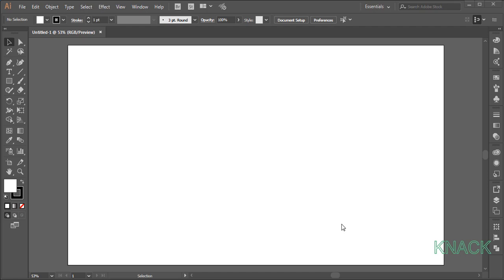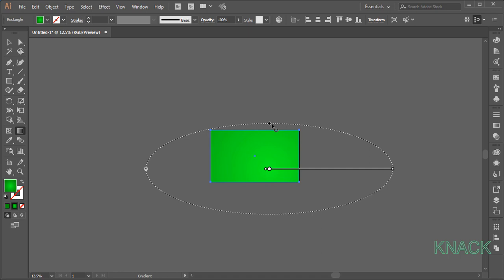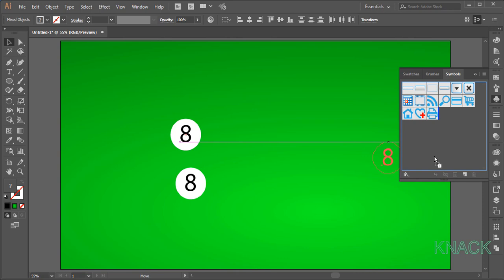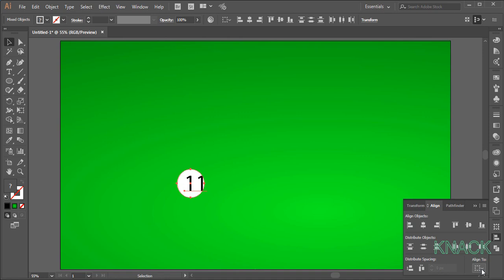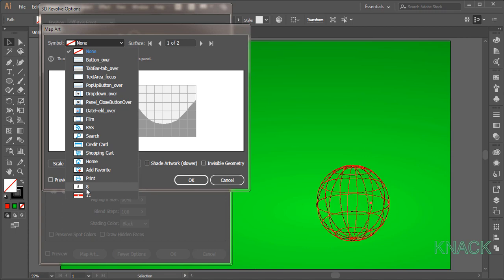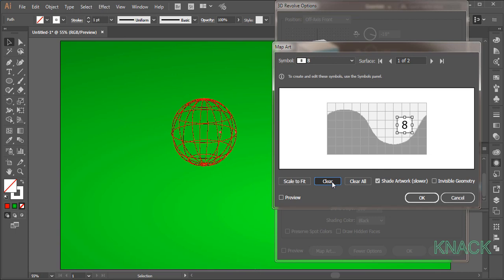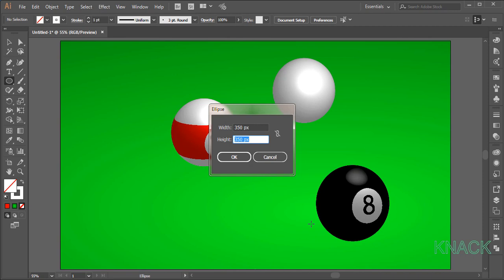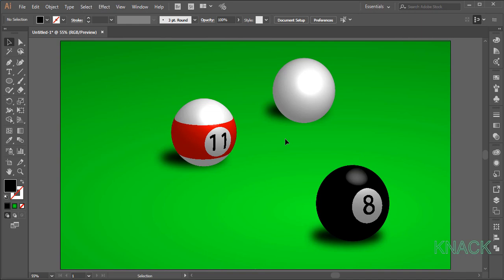Learn To Draw 3D Pool Balls In Adobe Illustrator CC | Knack Graphics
In this tutorial, you will learn to create realistic 3D Pool Balls in Adobe Illustrator. Advanced functions of '3D Revolve' option is used to create this artwork.

1. How to set up / Create New Document in Adobe Illustrator CC.
2. Learn Everything about Artboard Functions of Adobe Illustrator CC ( Three Classes )
3. Learn about 11 basic functions you need to know before you start Adobe Illustrator ( Eleven Classes ) - This chapter will cover the topics of How To use Interface, Know About Workspace, How to use Zoom Function, How to use the Pan function, Know about the concept of paths and anchor points, Learn basics about selection tool, Learn about Moving objects, Learn about Smartguides, Know the basics about Fill and Stroke Color, Learn about various Screen Modes, Learn about Navigator panel.
4. Learn everything about the Line Segment Tools ( Five Classes ) - Learn how to use the line segment tool, Arc tool, Spiral tool, Rectangular grid tool and polar grid tool.
5. Learn everything about Shape tools ( Five Classes ) - Learn how to use Rectangle tool, Rounded Rectangle tool, Ellipse tool, Polygon tool and star tool.
6. Learn how to use the pen tool ( Two Classes ).
7. Understand the concept of layers in Adobe Illustrator ( Two Classes )
8. Learn everything about the transform functions ( Six Classes ) - Learn how to use the transform functions of Moving, Rotating ( Rotate tool ), Reflecting ( Reflect Tool ), Scaling ( Scale Tool ) and Shearing (Shear Tool ).
9. Learn how to use the free transform tool.
10. Complete understanding about the concept of Stroke and Stroke Panel (Two Classes ).
11. Learn how to use the width tool.
12. Understand the concept of Align and distribute ( Align Panel ) (Three Classes )

Presented by:
Sampada